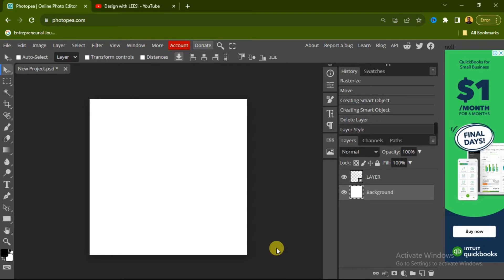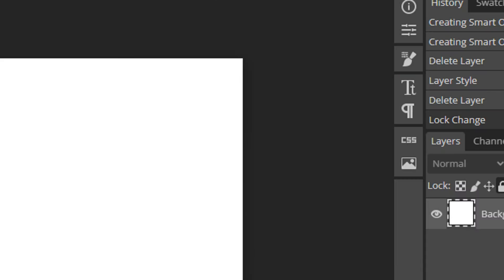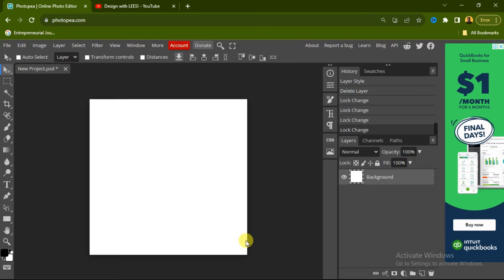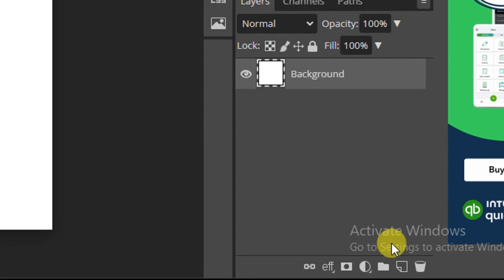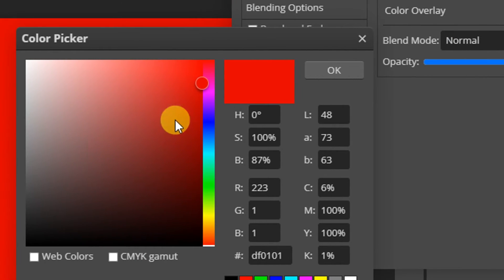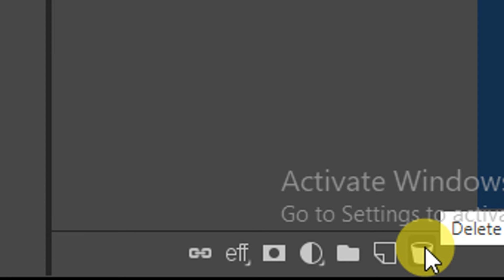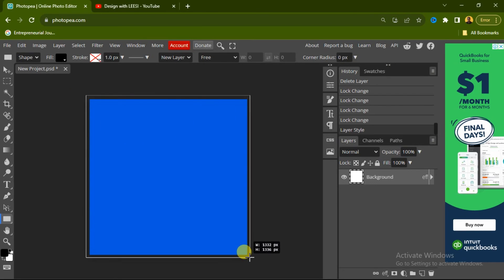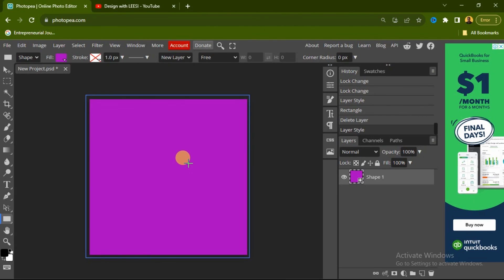How To Change Background Color in PhotoPea | Photopea 2023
Learn how to change the background color of any image in Photopea, a free online image editor that is similar to Photoshop. This tutorial is easy to follow and perfect for beginners.